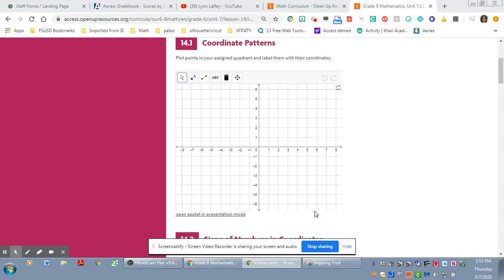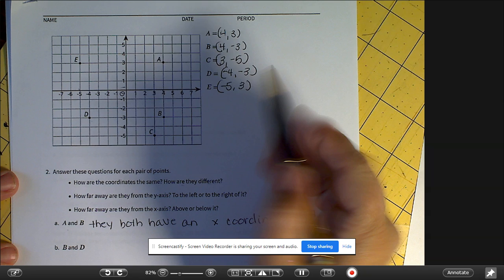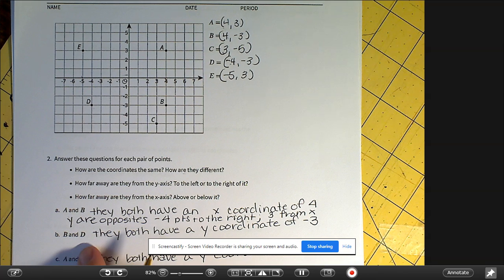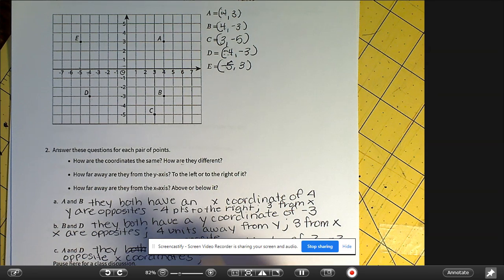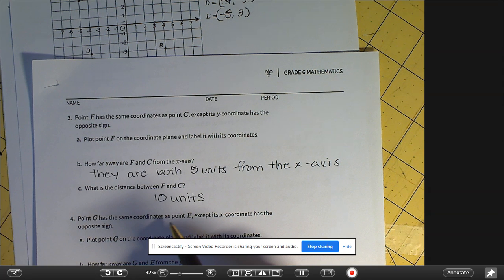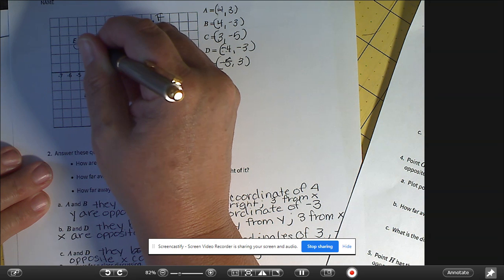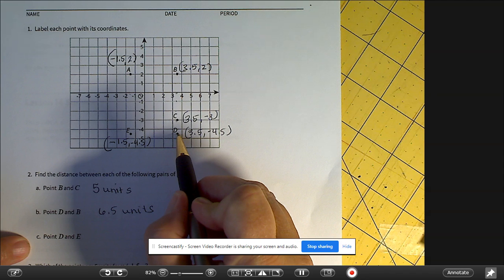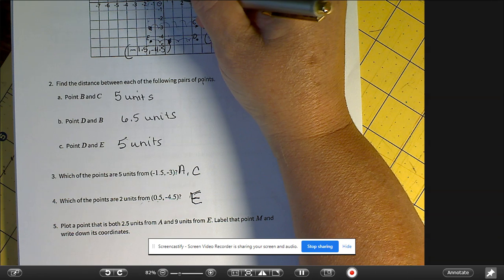Unit 7 Lesson 14 : May 7, 2020 3:09 PM